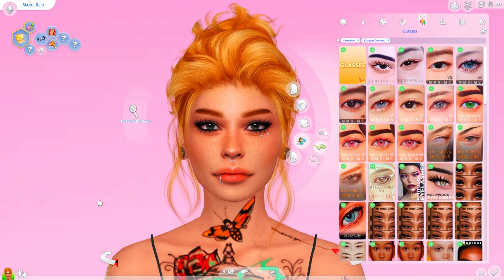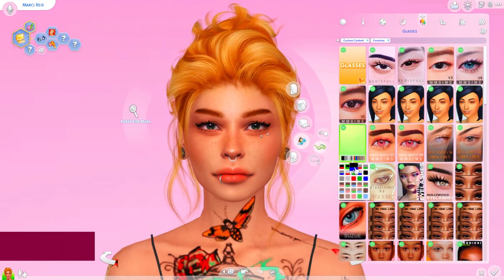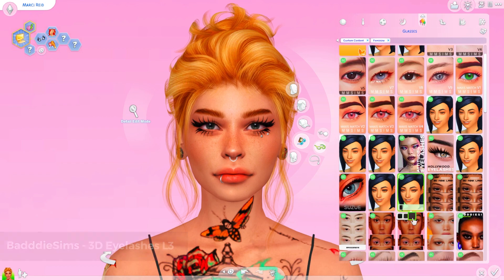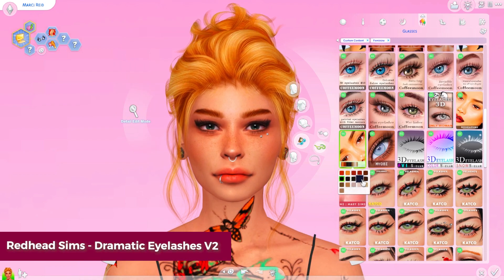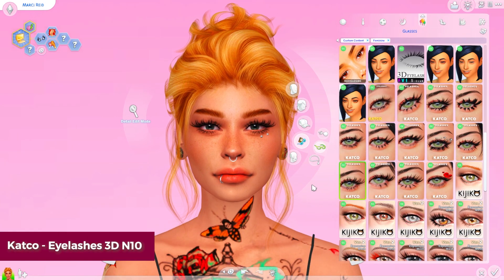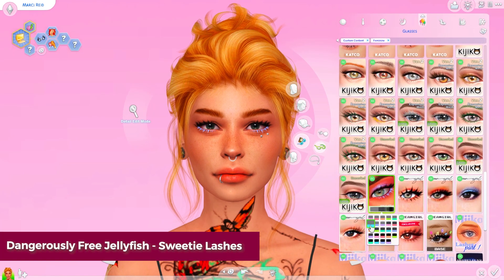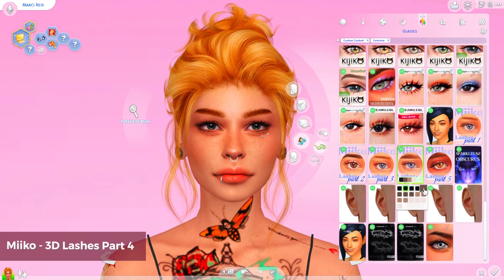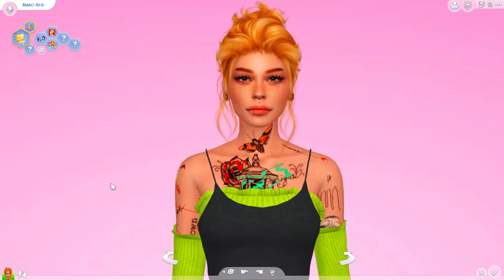The BEST Sims 4 CC Eyelashes | Over 50 3D Eyelashes | Sims 4 CC Links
Hello friends and fellow zombies! In today's ts4 cc showcase video, we are going to cover all of my favorite creators for cc eyelashes! Open for links ♥

Sims 4 Gallery ID: livingdeadgal128

sims 4 cas
sims 4
sims 4 alpha cc
sims 4 realistic sim
sims 4 cc essentials
sims 4 cc links
sims 4 eyelashes
sims 4 cc eyelashes
sims 4 alpha cc eyelashes

Video Content:
00:00 Intro
00:13 MM Sims Eyelashes
01:21 BedisFull Eyelashes
01:31 Obscurus Eyelashes
01:52 Leah Lillith Eyelashes
02:10 BadddieSims Eyelashes
02:36 Suzue Eyelashes
02:42 Coffeemoon Eyelashes
03:15 BAKalia Eyelashes
03:21 Redhead Sims Eyelashes
03:29 MYOBI Eyelashes
03:41 S Club Eyelashes
04:04 Mary Sims Eyelashes
04:10 Katco Eyelashes
04:46 Kijiko Eyelahes
05:41 Dangerously Free Jellyfish Eyelashes
05:59 Dreamgirl Eyelashes
06:36 Miiko Eyelashes
06:55 _ZY Eyelashes
07:03 Sims3Melancholic Eyelashes
07:22 Northern Siberia Winds Eyelashes
07:31 Ddarkstonee Eyelashes
07:43 Cosimetic Eyelashes
08:01 Outro